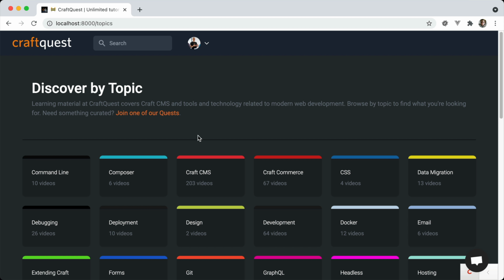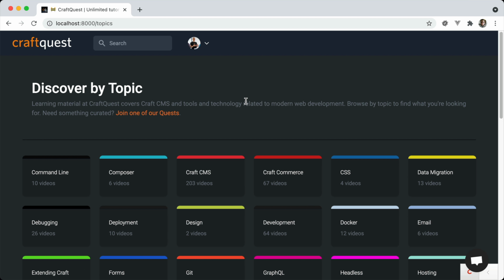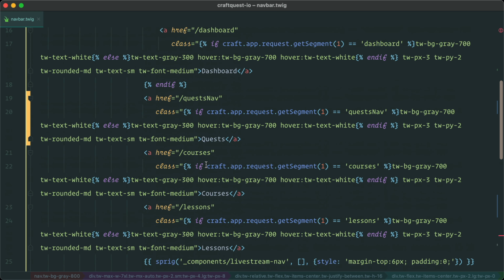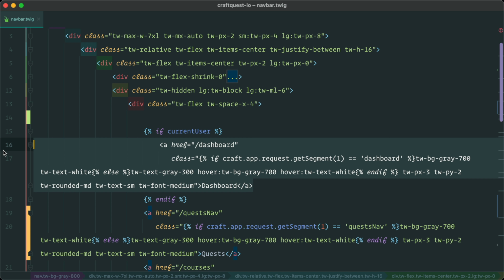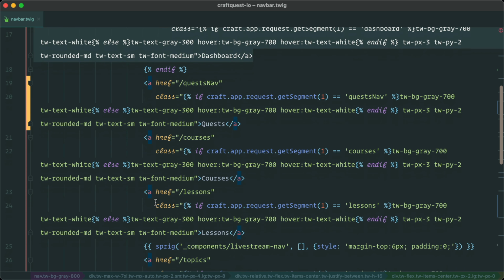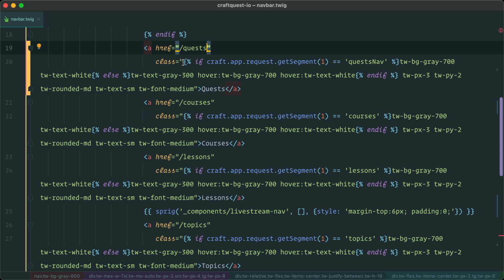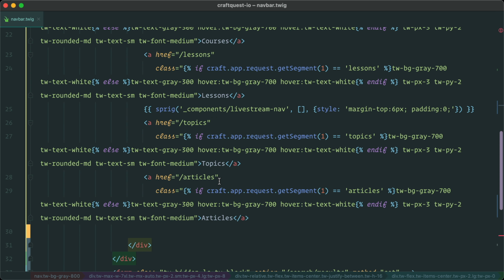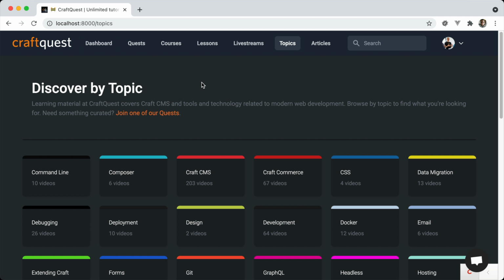2. Static Navigation in Craft CMS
Because Craft doesn't formally support one way to do navigation, there is a lot of flexibility in what you can do. Here are some ideas on how to code site navigation in Craft and Twig.

Building navigation right in the HTML or Twig code is the simplest of all the implementations we'll cover in this article. Furthermore, it is the one I most commonly use in my projects because I am both the developer _and_ the client, so I can make this type of trade-off without many downsides.

Static navigation is a set-and-forget approach to navigation, and it comes with the assumption that the navigation will not change very often.